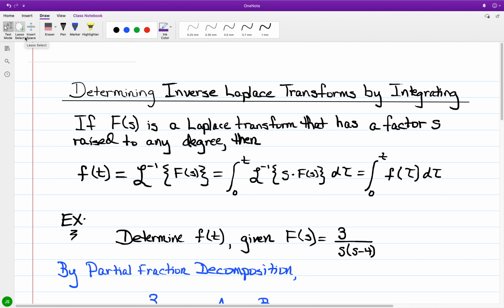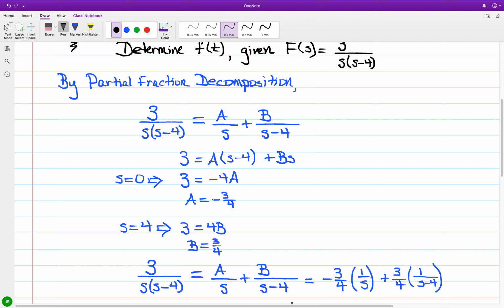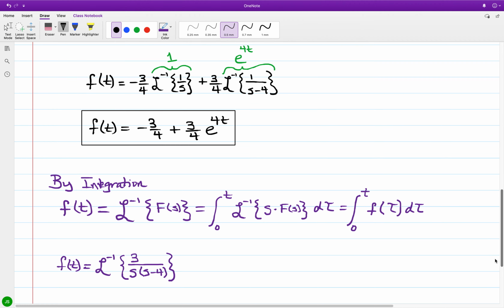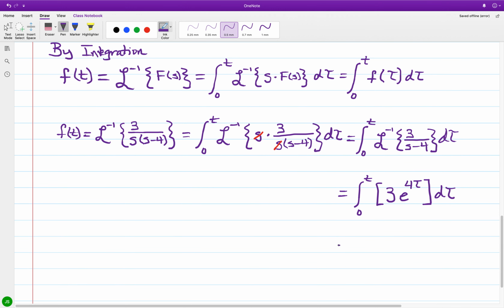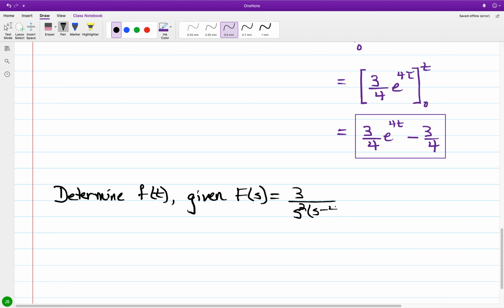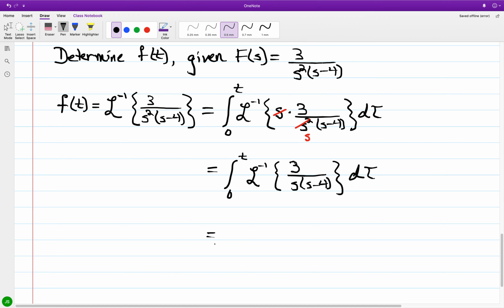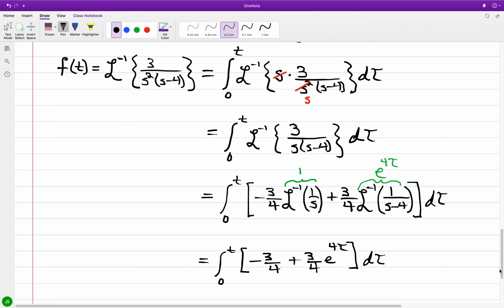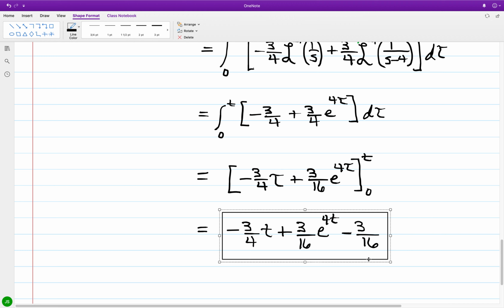MAT 285 LESSON 43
DETERMINING INVERSE LAPLACE TRANSFORMS BY INTEGRATING